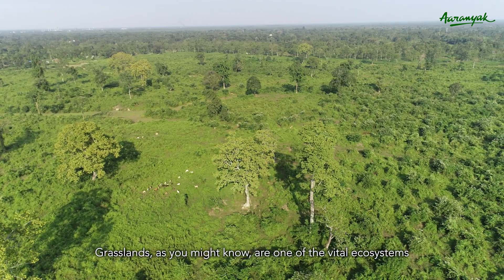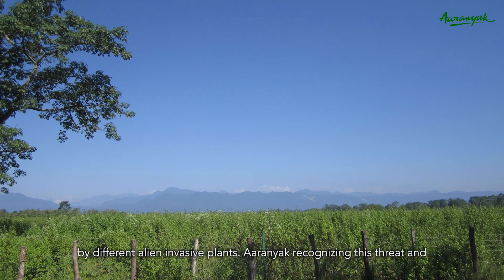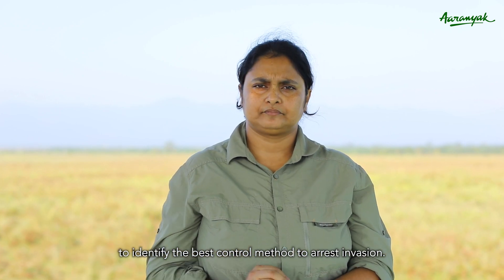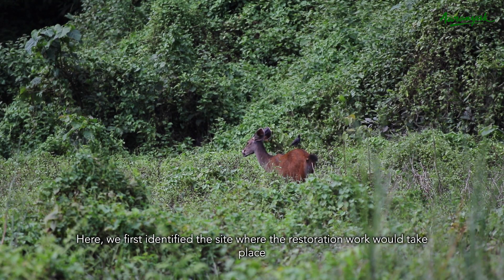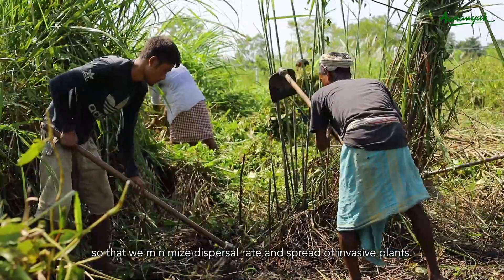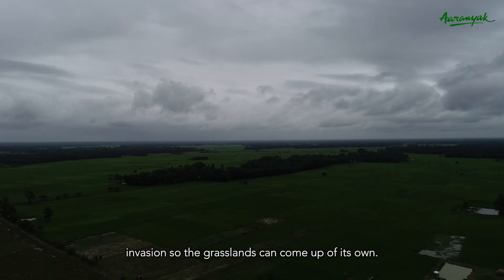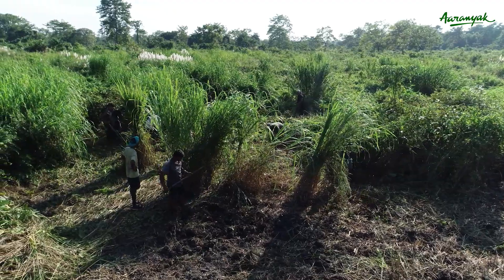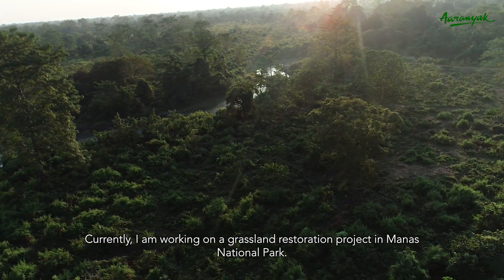Restoring Grasslands by Removing Invasive Plants - A documentary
Biological invasions are one of the biggest threats that impact biodiversity and human well being. The sub-Himalayan tall grasslands in Manas National Park which provides excellent ecological, economic and cultural services at local scale, are on the verge of destruction due to the spread of alien invasive plants (IAPs).

We conducted studies that highlighted around  30 % of the existing grasslands in Manas are affected by IAPs and need immediate attention to avert invasion. Our study also identified the best measure to manage the invasive plants to aid in recovery of the native grassland community.

In this video documentation that was conducted during the later part of our study, we showcase how implementing the "trial and tested" method of manually uprooting the invasive plants have paved the way for revival of grassland habitat to safeguard the obligate species and human well being as well.

A film by: Anirudh N
Assisted by: Venkata Vishnu Teja